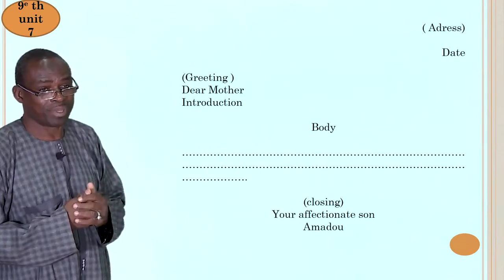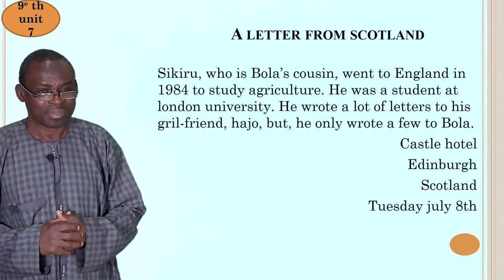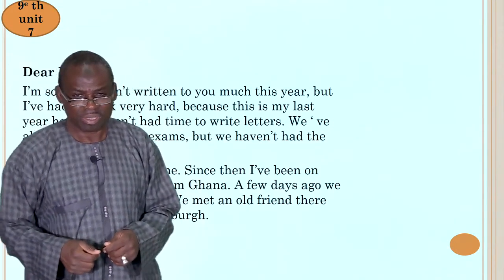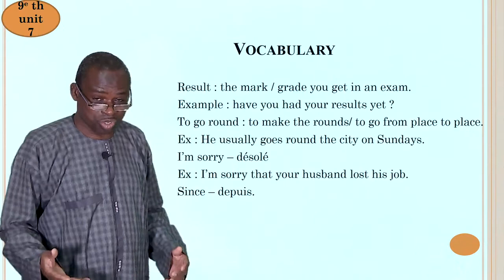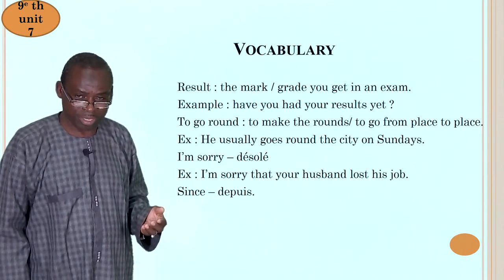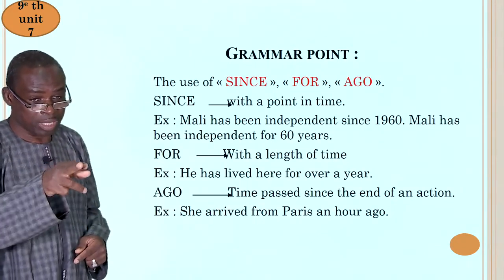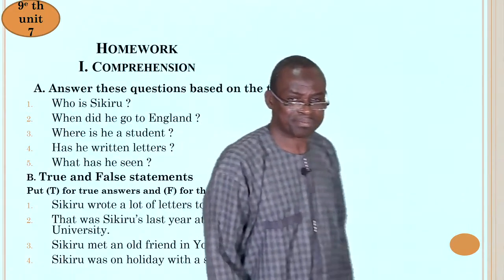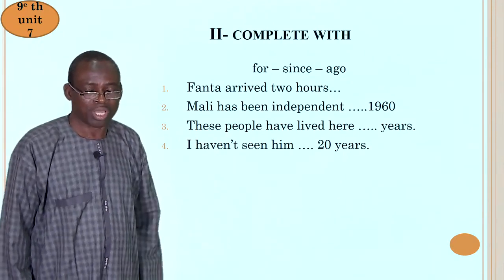New and Information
English Unit 7
Topic : News and Information